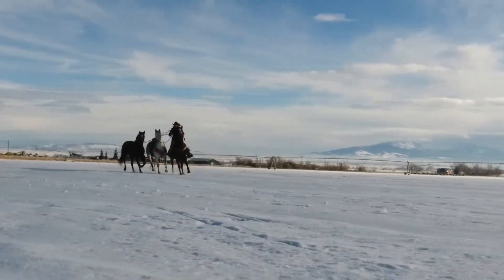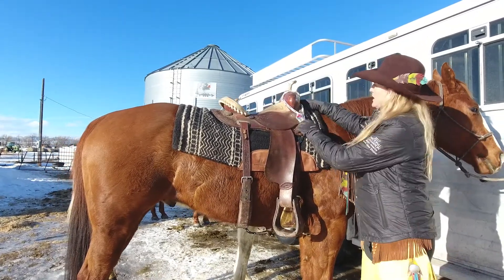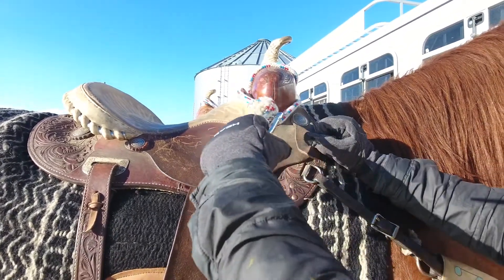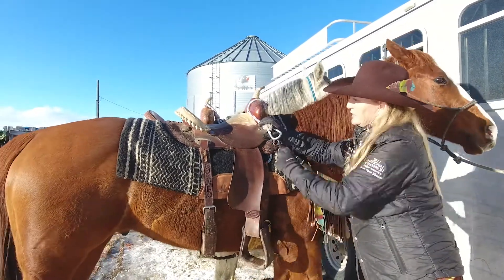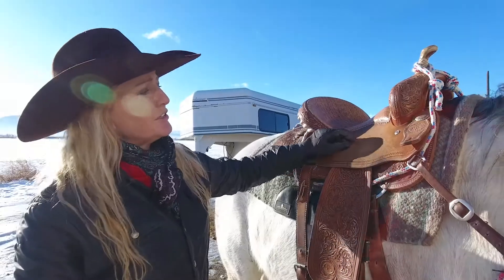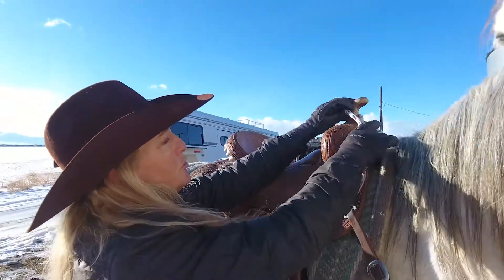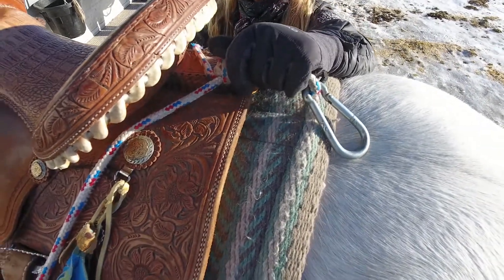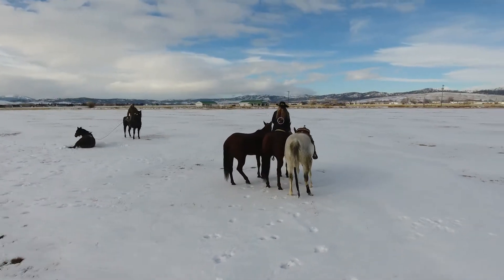SJA Horse Riggings